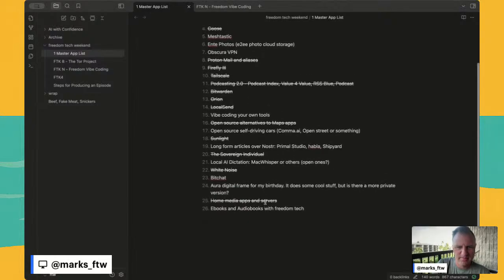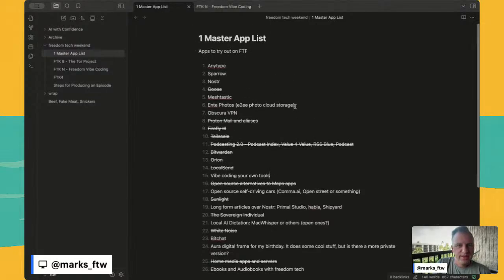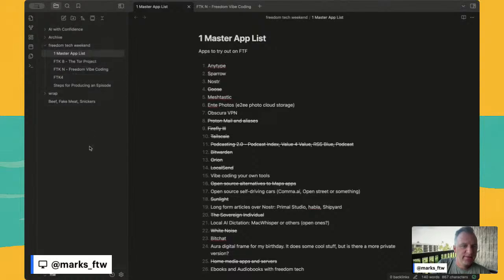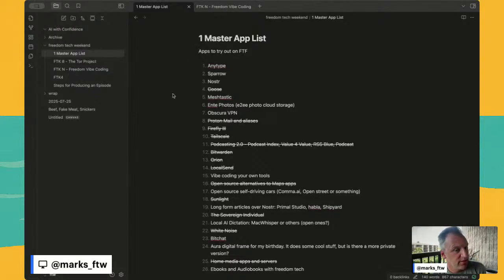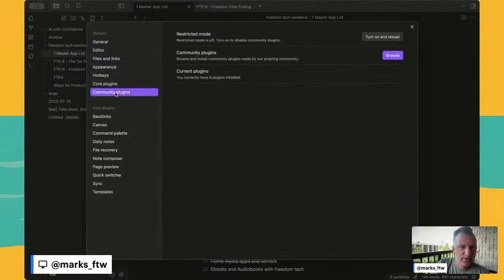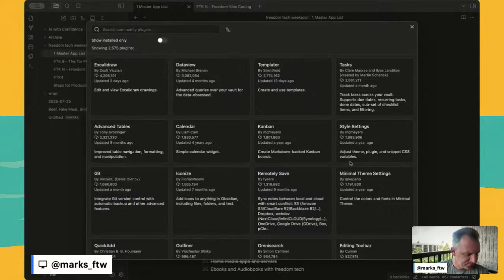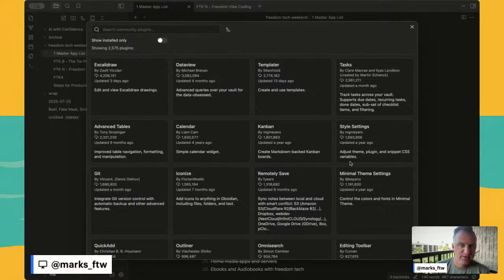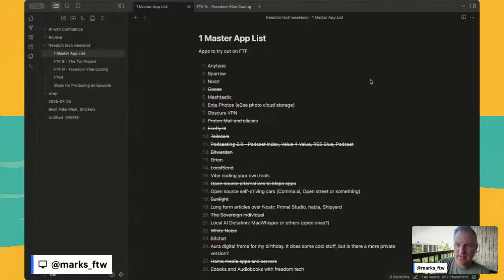Note Taking: Private, Local, and Powerful Notes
In this episode of Freedom Tech Weekend, we dive into a powerful alternative to Google Docs and other cloud-based note-taking tools—Obsidian. If you’re looking to reclaim your digital privacy and sovereignty, Obsidian offers encrypted, markdown-based, locally stored notes with optional sync—without handing your data to Big Tech.

Host Marks walks through his personal Obsidian workflow, shares use cases, plugin recommendations, and previews other open-source and privacy-focused alternatives like AnyType and Logseq. Whether you're looking to migrate off Google Docs, explore markdown, or organize your knowledge securely, this episode is your weekend launchpad.

🎯 Take back your notes. Take back your freedom.

00:00 - Intro & Ocean Vibes
01:32 - Why Note-Taking Matters
02:00 - Obsidian Overview
04:12 - Replacing Google Docs
05:20 - Obsidian UI Tour
06:10 - Vaults & Local Storage
07:05 - Obsidian Sync & Encryption
08:12 - Community Plugins & Extensions
09:40 - Markdown Benefits
10:45 - Other Note-Taking Apps: Logseq, AnyType
11:50 - Closing Thoughts & Challenge